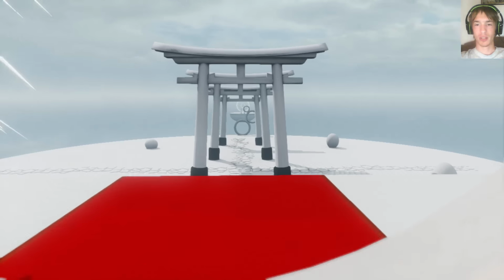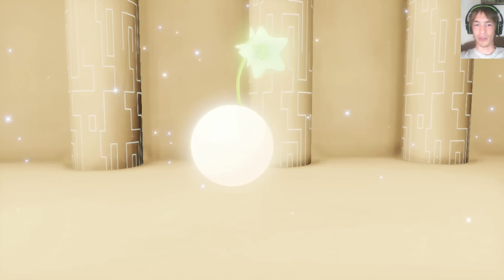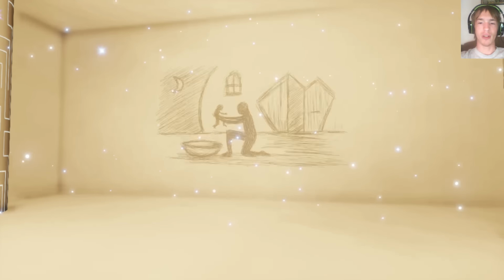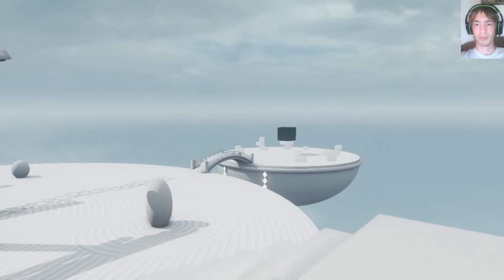Let's Play Nico: Through the dream Part 1: For all those that loved Homesick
Now here is a game I'm going to literally sit through and play till the end because it is SO BEAUTIFUL!